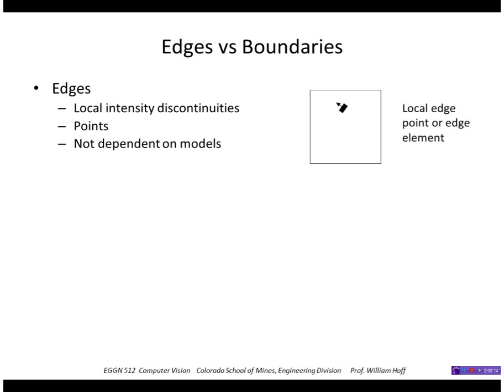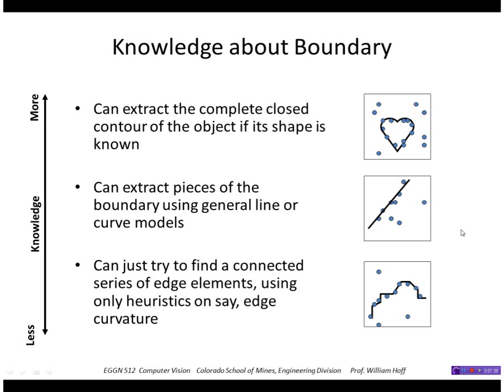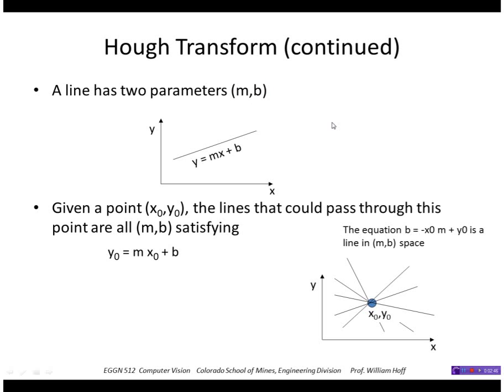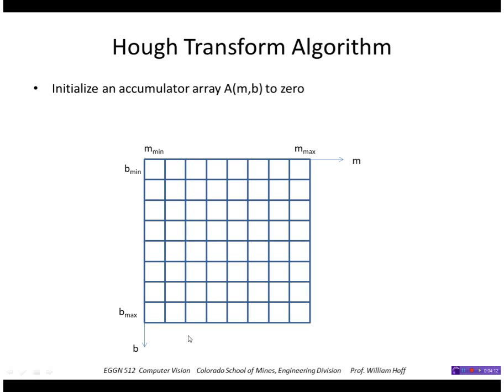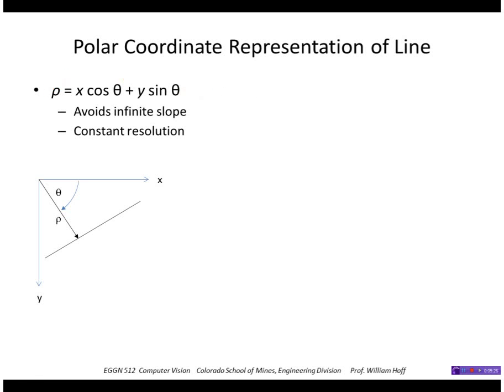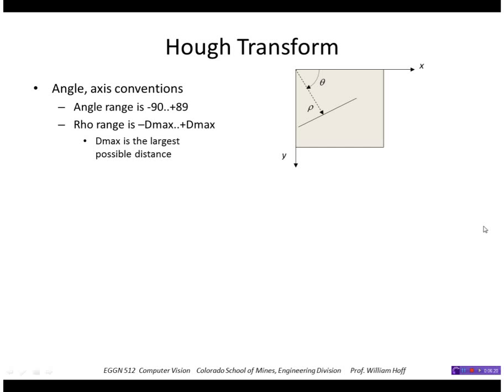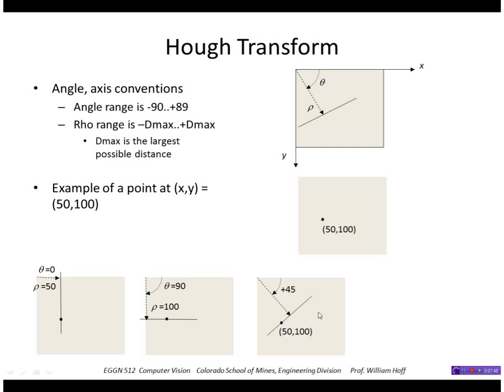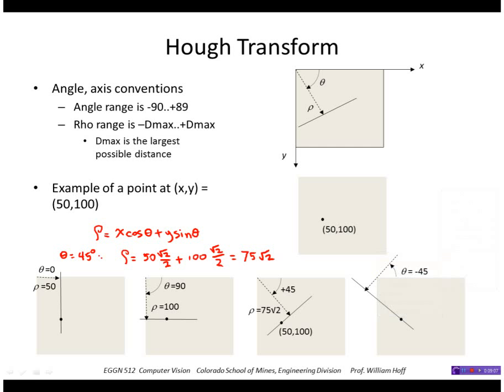EGGN 512 - Lecture 13-1 Hough